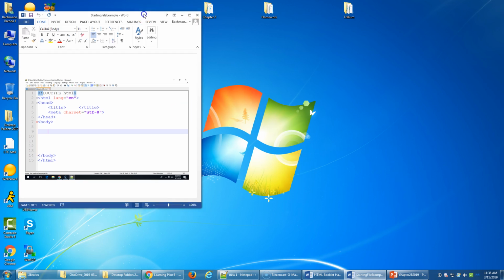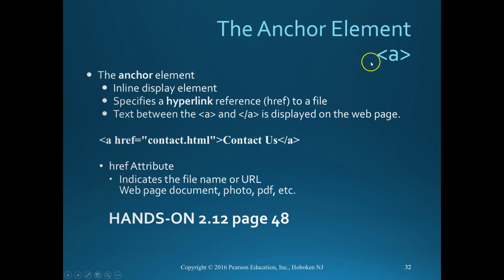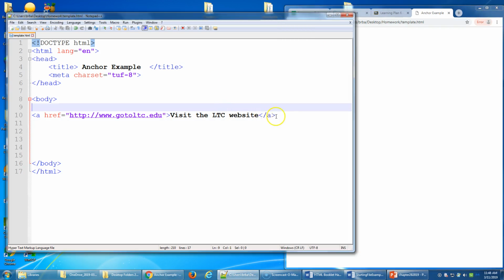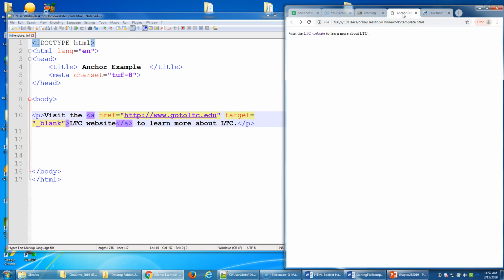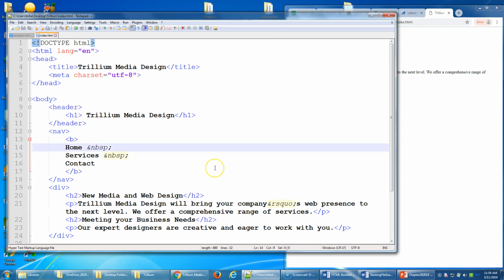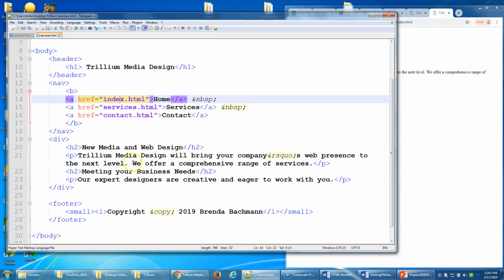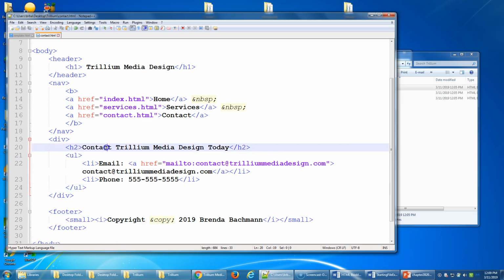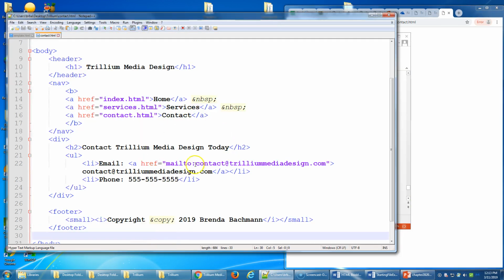HTML booklet Ch 2 p 48 to end